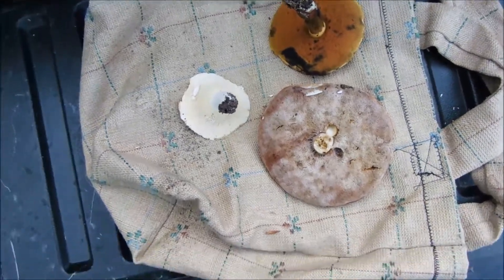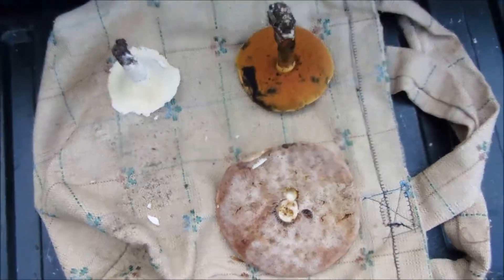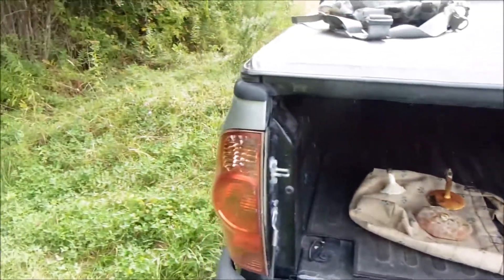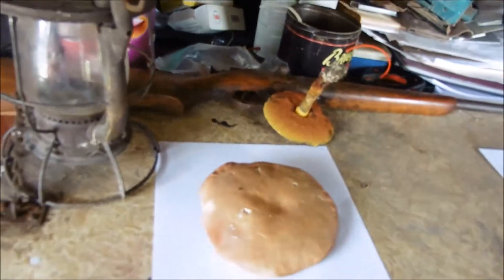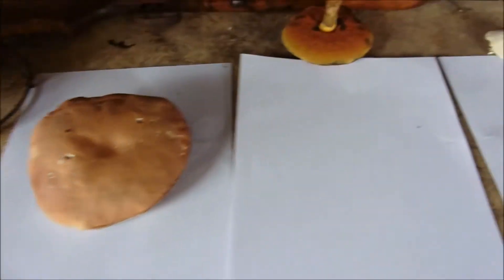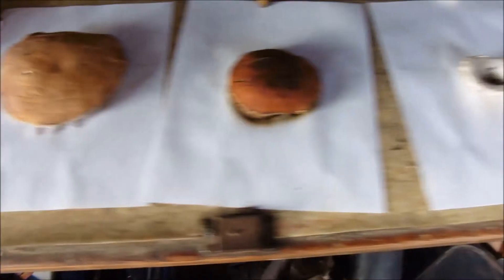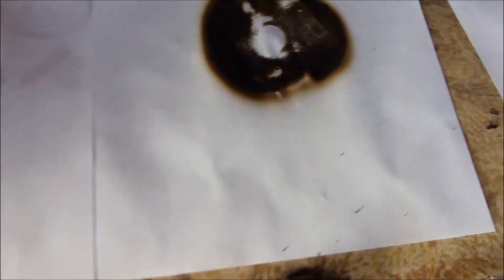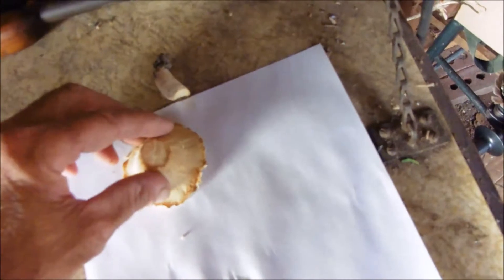Trying to Make Spoor Prints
Not a very successful attempt to do a spore print